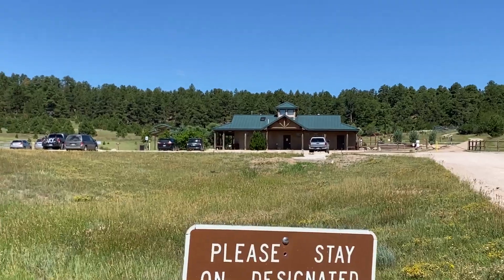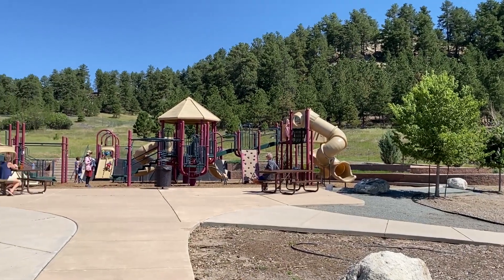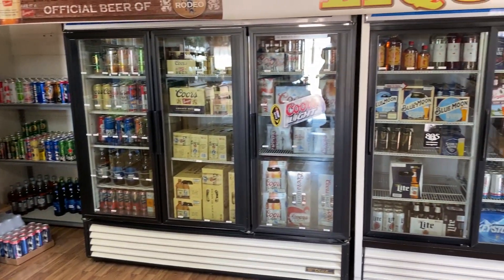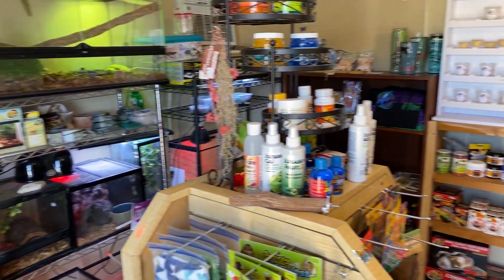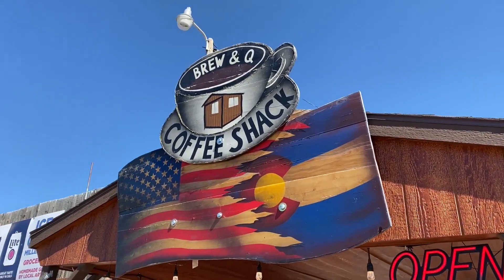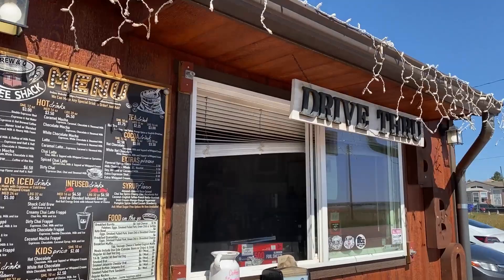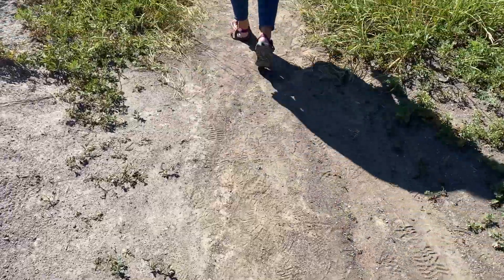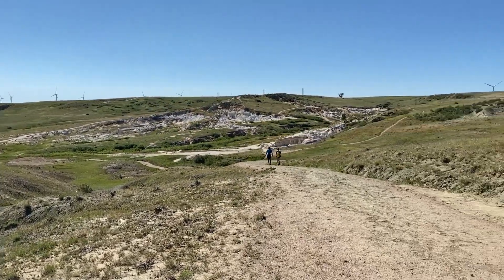The Best Local Businesses in Peyton Colorado | Local Lineup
Peyton Colorado Local Lineup | Springs Homes' Favorite Local Businesses & Things to Do in Peyton Colorado

Peyton Colorado has a definite rural feel, and is a perfect for people that love the wide open spaces and plenty of privacy. Join Joe Boylan of Springs Homes as he tours the Springs Homes Local Lineup with our favorites for Outside, Food, Pets, Drinks and Family activities.